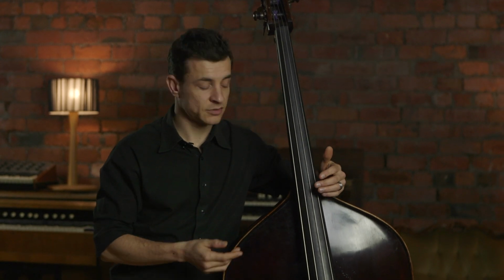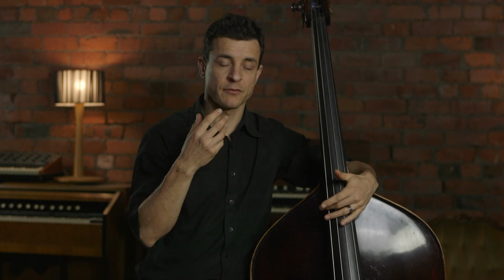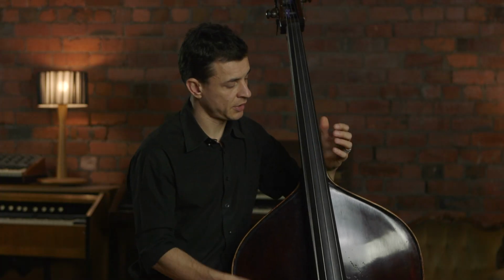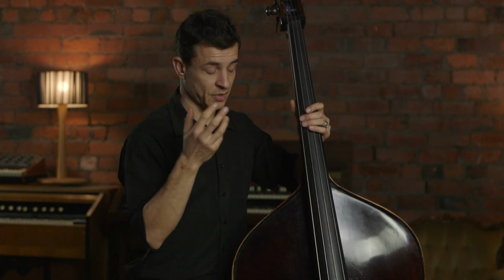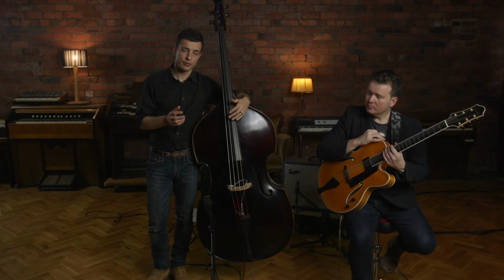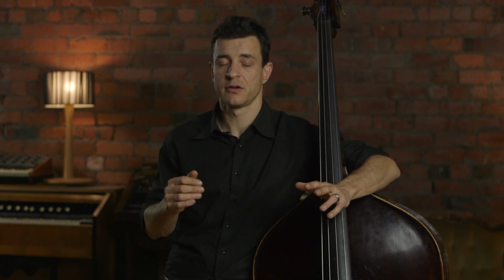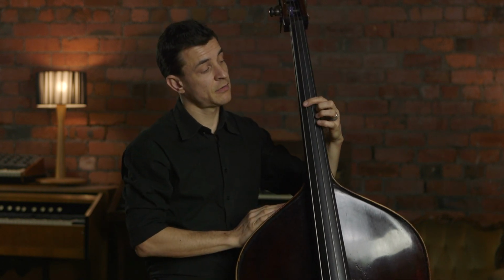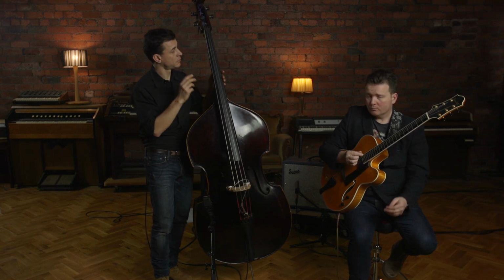Reharmonisation with Pedal Tones – Darn That Dream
► This is a preview lesson from Olivier's course 'The Creative Improvisor'

In this lesson, Olivier teaches advanced harmonic techniques to diversify and improve your bass lines without forcing your band members to reharmonise. He gives his practice tips on how to build your harmonic vocabulary through reharmonisation with pedal tones. With help from guitarist Sam Dunn, Olivier demonstrates the difference between playing root bass notes compared to the reharmonisation of the chords using the jazz standard 'Darn That Dream'.

The final performance of 'Darn That Dream' written by Jimmy Van Heusen is at 14:30. To download a free transcription of this bass line, follow this

This lesson is a preview from 'The Creative Improvisor' by Olivier Babaz which features 5+ hours of video lessons, accompanying PDFs, and transcriptions. Transform your improvisation with this online course